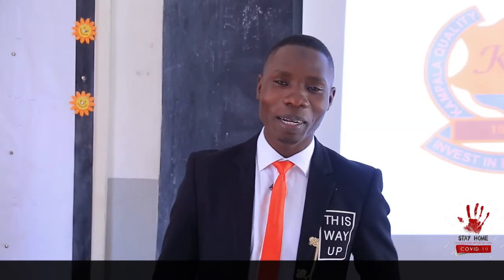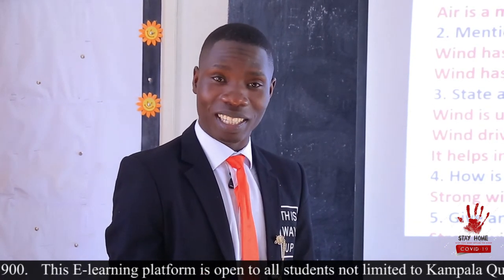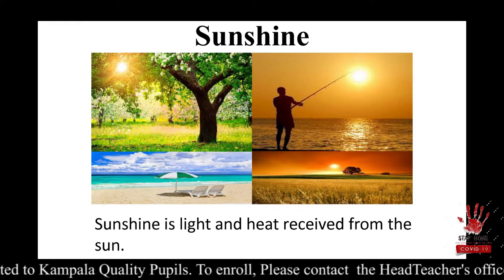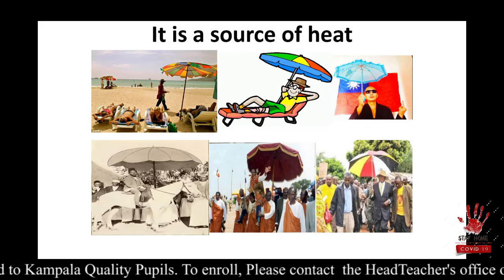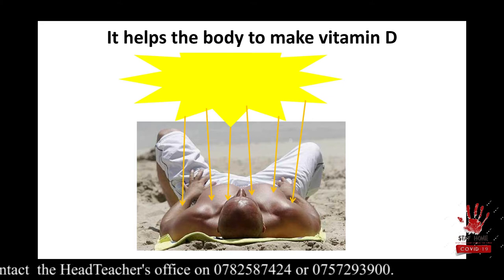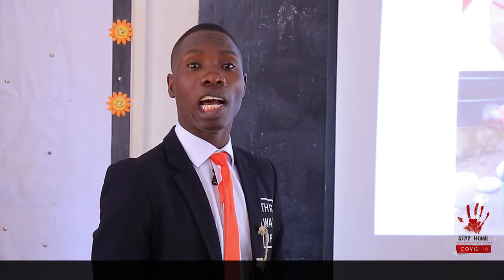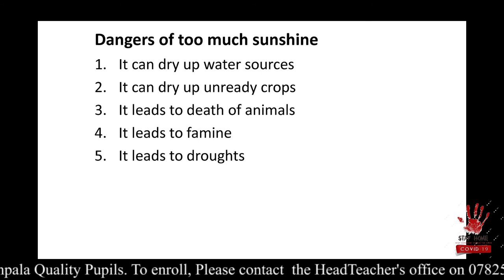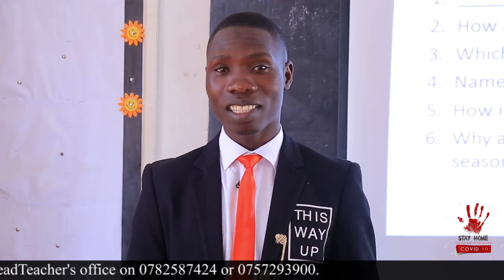P 4 SSTLesson 5